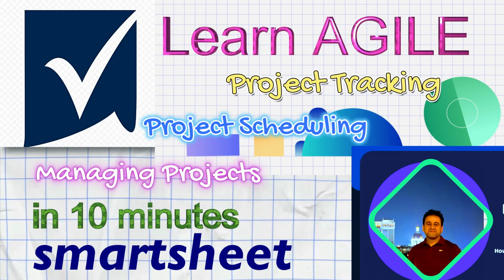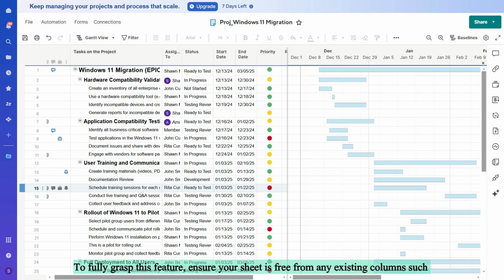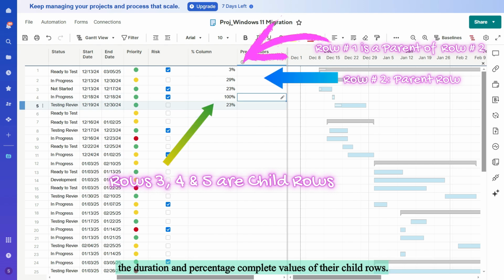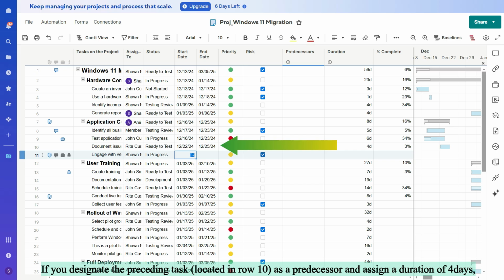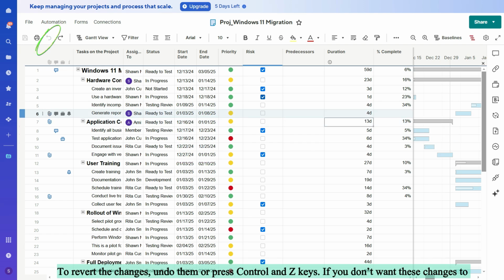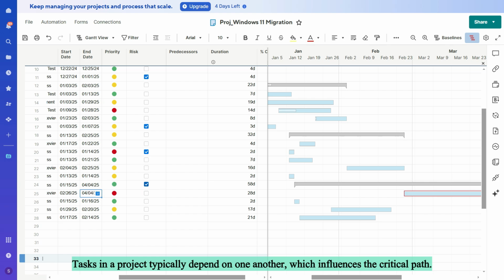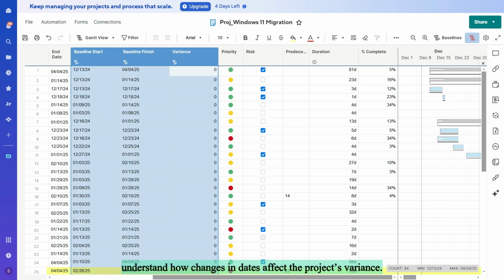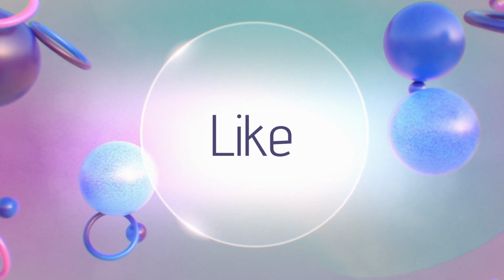Agile PROJECT PLAN, Managing, tracking, Scheduling in 10 minutes using GANTT View: Smartsheet - 2025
Smartsheet Gantt view is a fantastic tool for project management and scheduling. It visually represents project timelines, tasks, dependencies, and milestones, allowing for clear and organized planning.

on the @TheLeadershipLanes